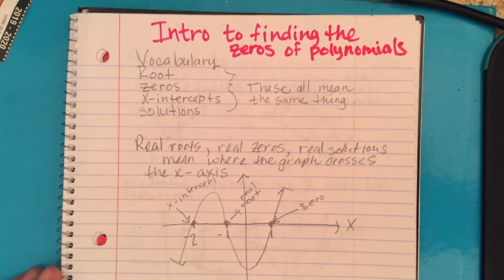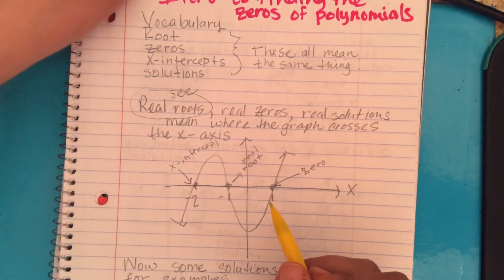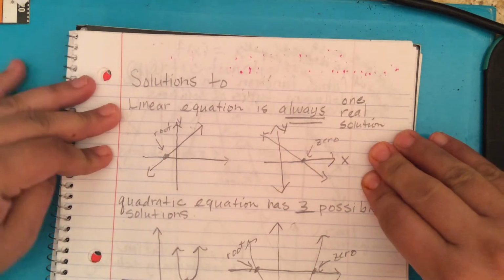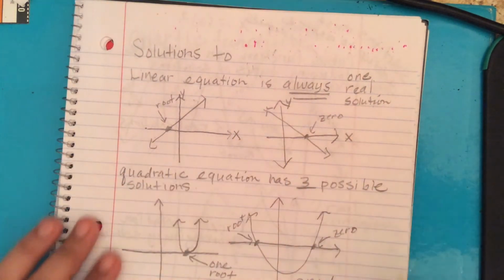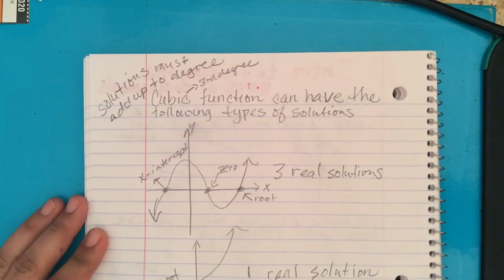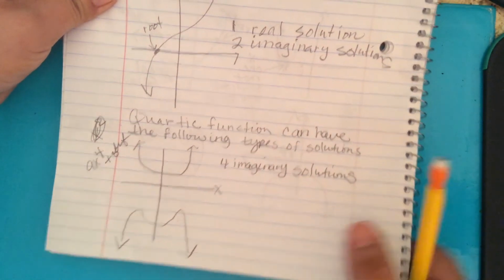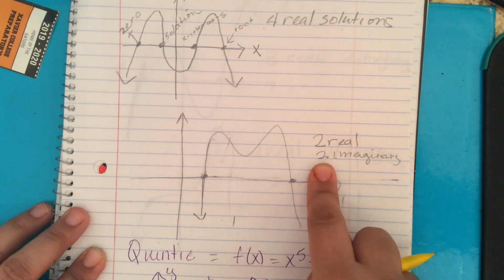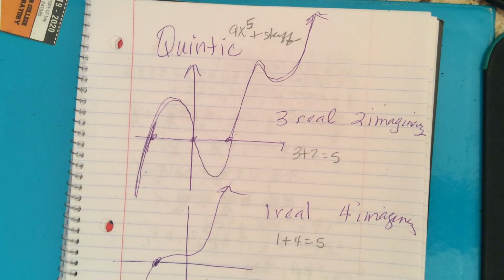Intro to solving polynomials